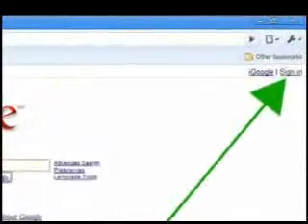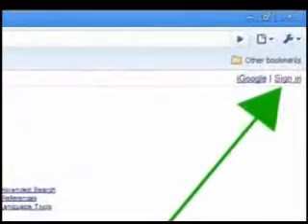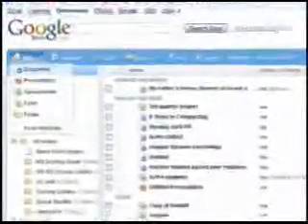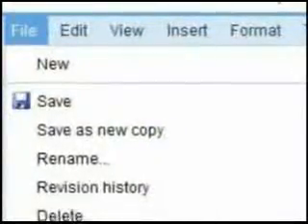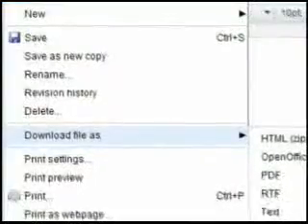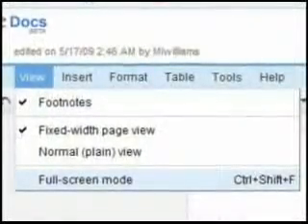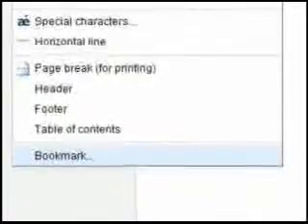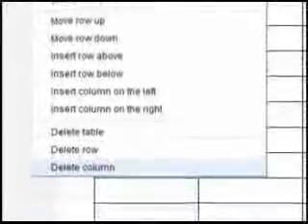Google Docs part one of two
The first part of a two part video that explains how to set up and use Google Docs as a classroom instructional tool.